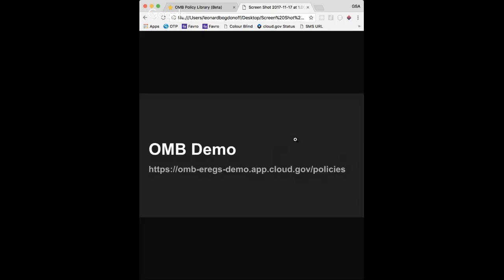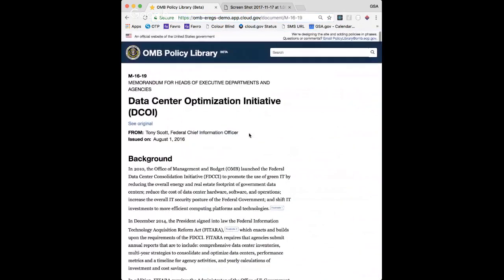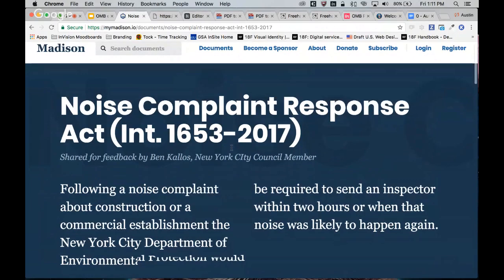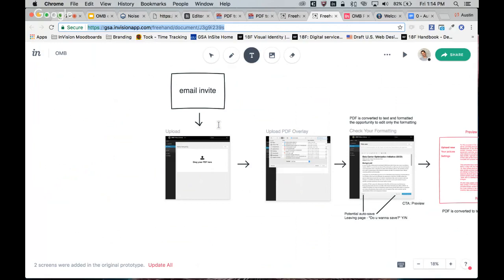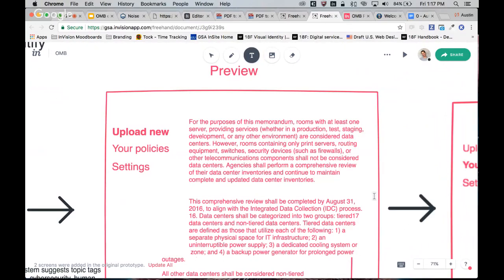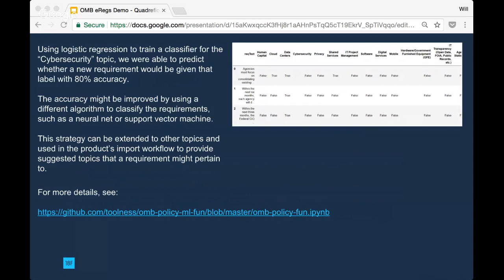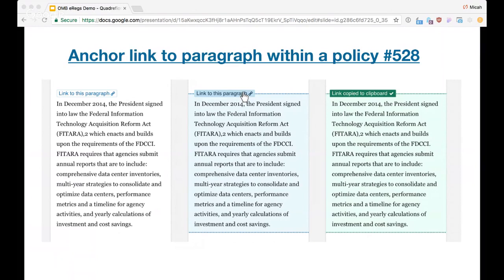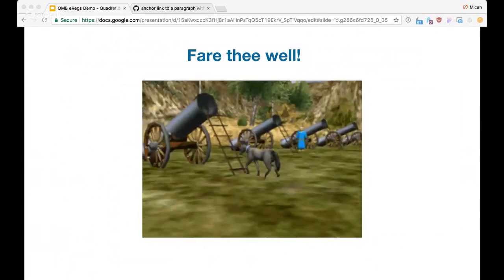OMB Policy Library Demo - Quadrefiore Sprint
A bi-weekly demo of the OMB Policy Library (Formerly called OMB eRegs) engagement at 18F. Follow along here: